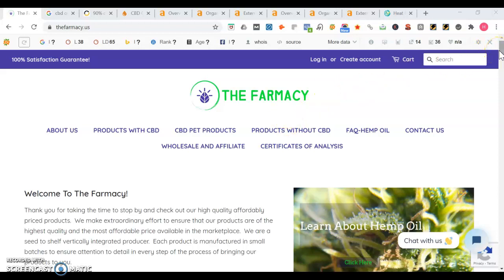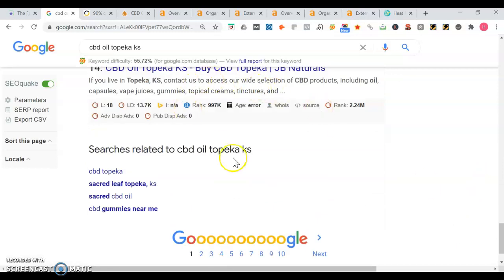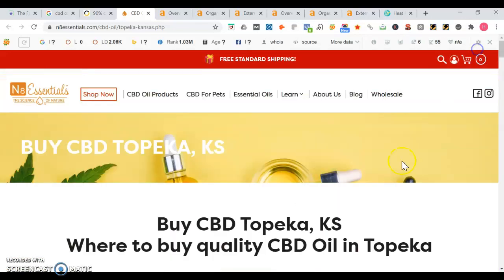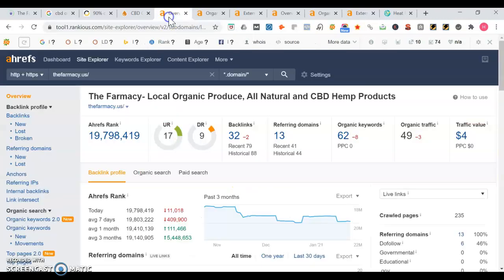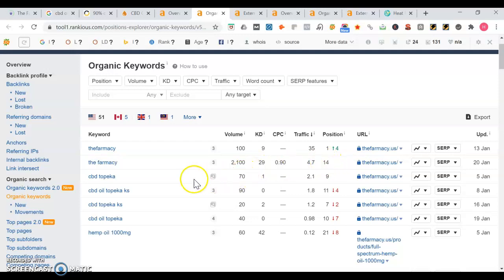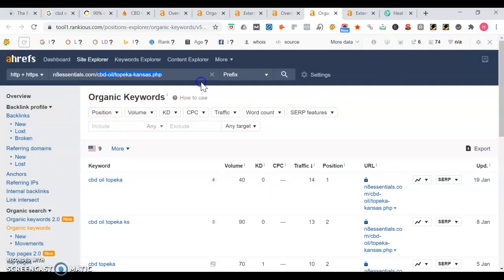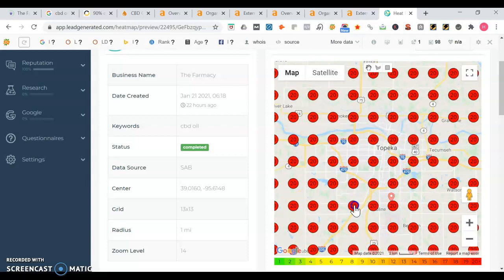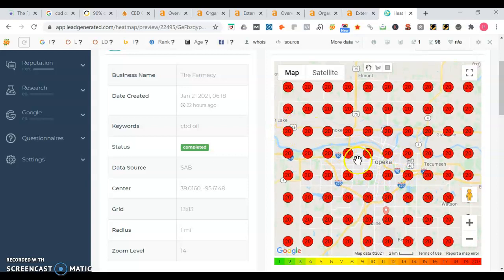The Farmacy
The Farmacy is a CBD company based in Topeka, KS.